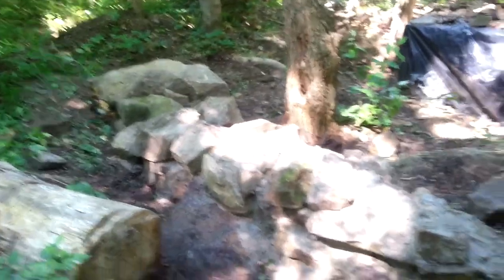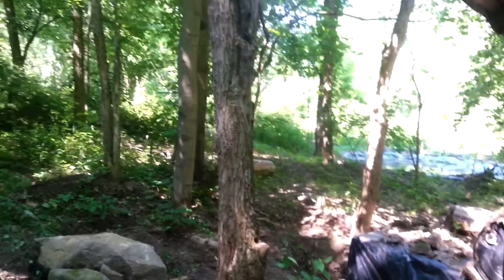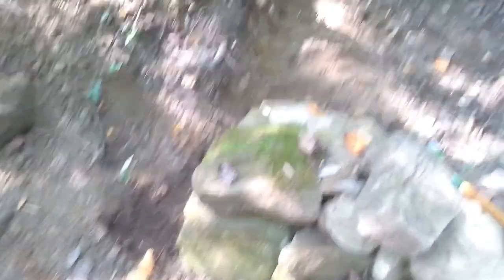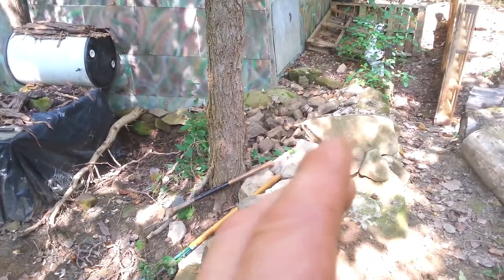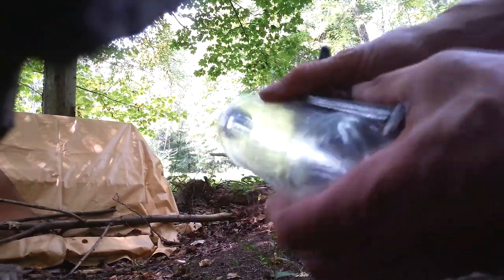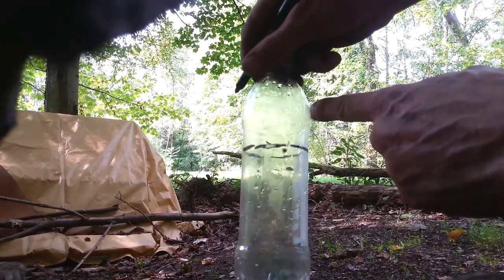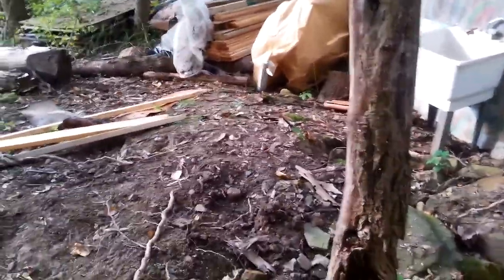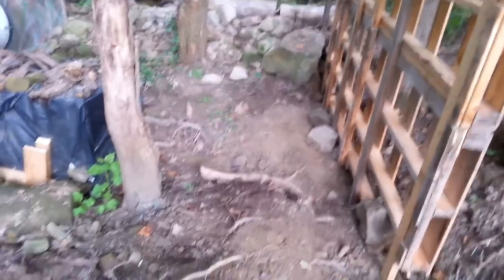Tiny House Off Grid Pallet Cabin Part 21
Tiny House Off Grid Pallet Cabin - Part 21 is about the continual building of the cabin addition. In this video do I share about the beginnings of the sandstone wall as well as the start of the pallet section. Digging by hand takes times so the going is slow but progress is made.